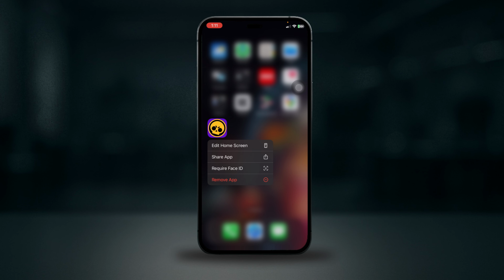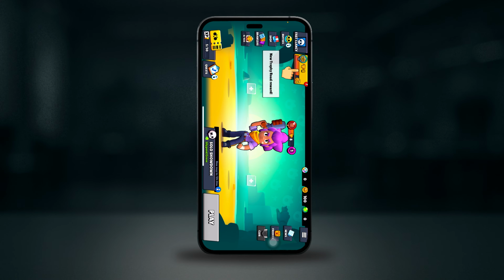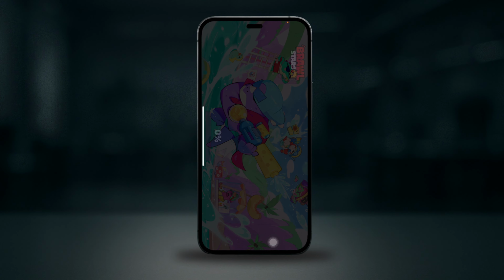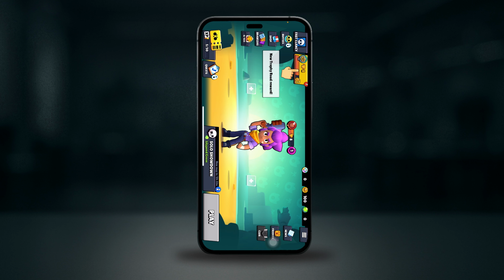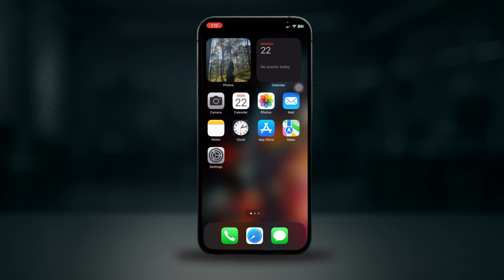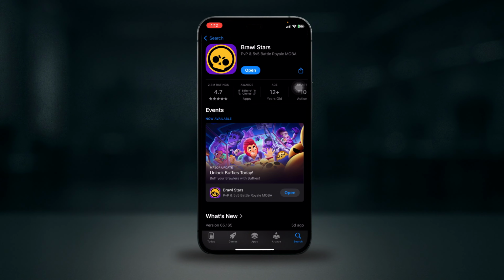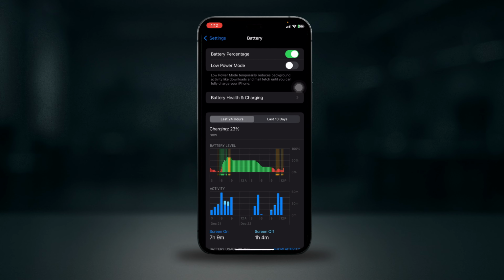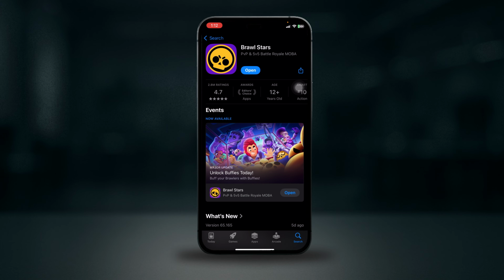How to Fix Brawl Stars Black Screen Issue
Is Brawl Stars showing a black screen when you try to open or play the game? In this tutorial, I’ll show you safe and official ways to fix Brawl Stars black screen issues on Android and iPhone. These steps help resolve app launch failures, crashes, and display glitches for smoother gameplay.

What you’ll learn:

Common reasons why Brawl Stars shows a black screen

How to clear cache and free up device storage

Steps to update or reinstall the app safely

What to do if the black screen persists